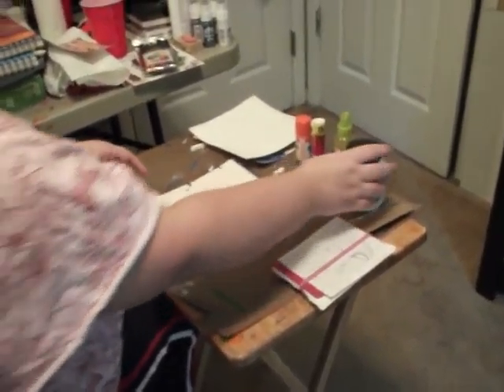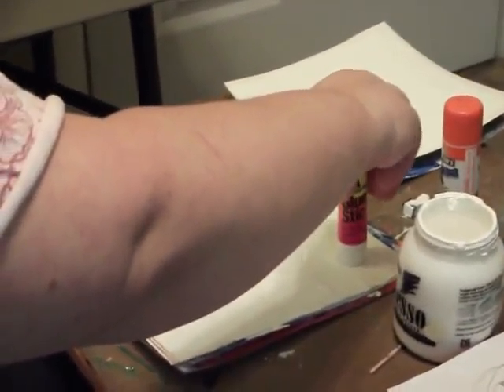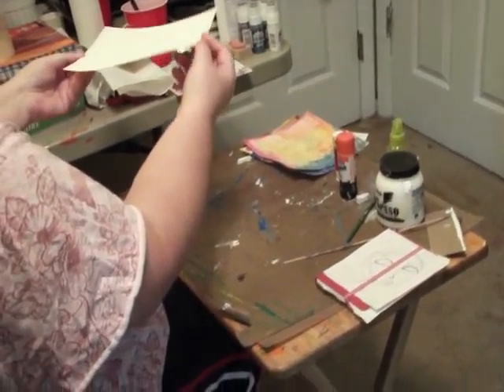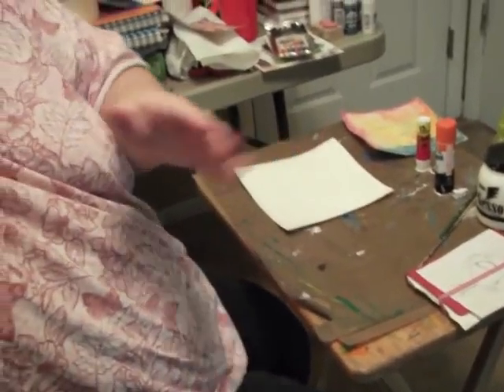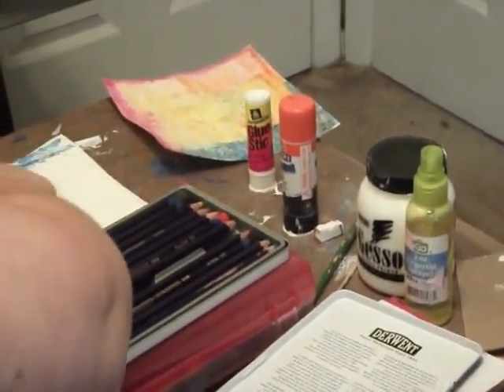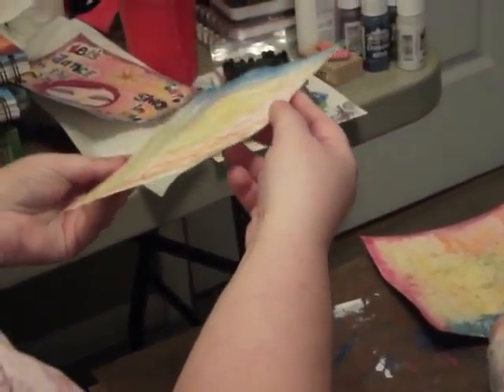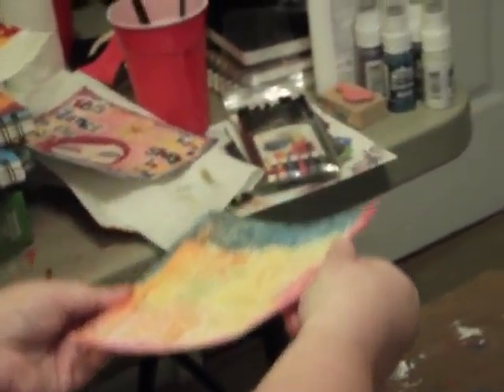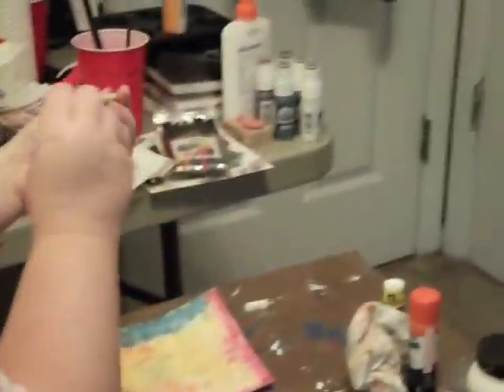Art Journal Page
Gesso background technique with water colors, texture, sketch and quote